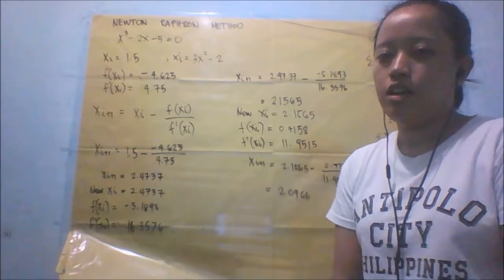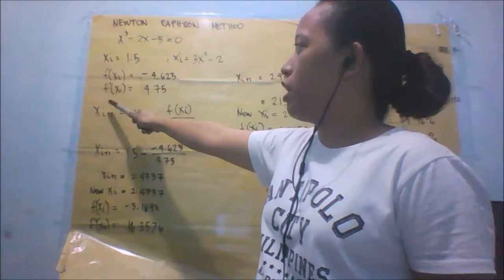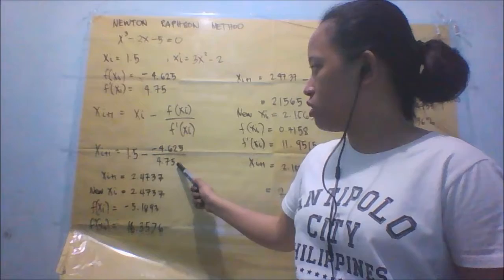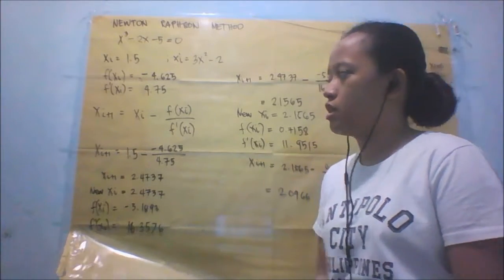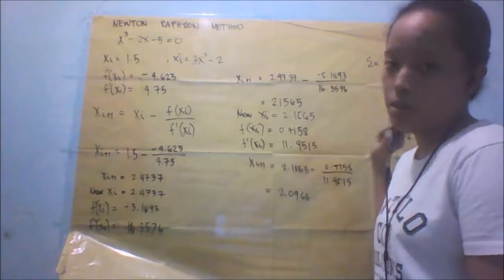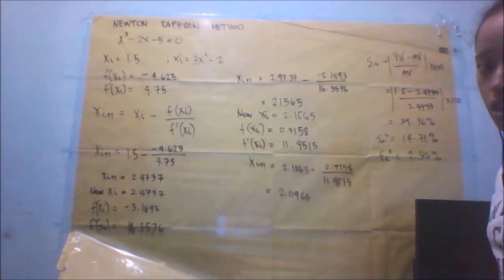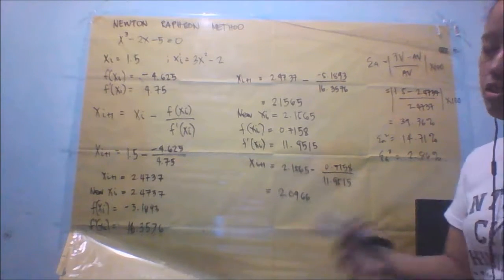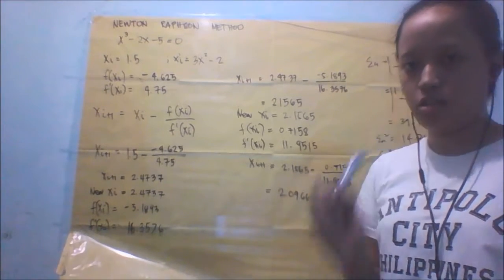newton raphson method